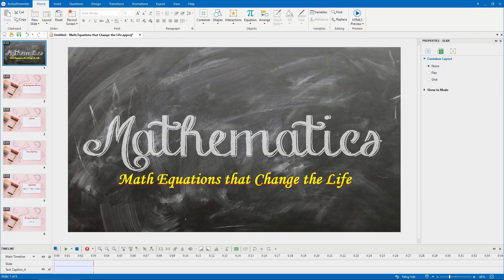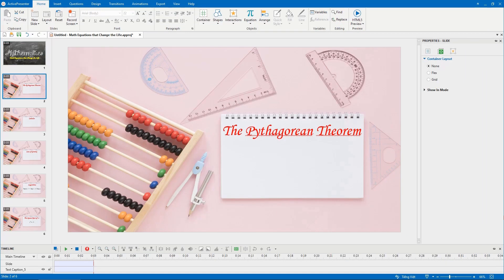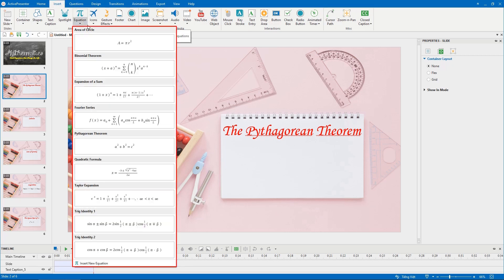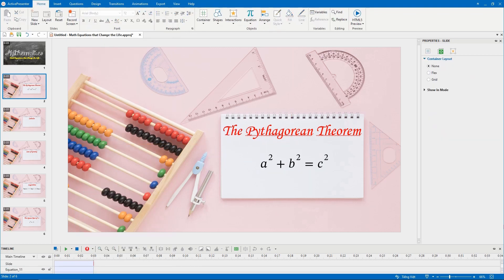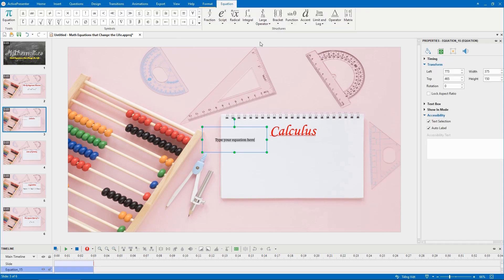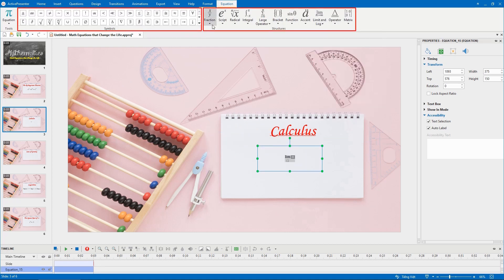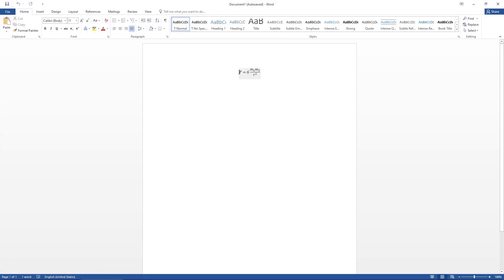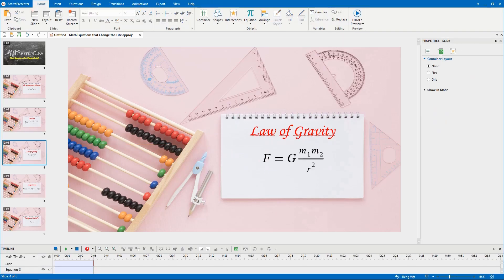How to Insert an Equation - ActivePresenter 8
This video will introduce to you three fast ways to insert equations in ActivePresenter:
- Select a built-in equation from the library and insert it into your project.
- Use structures and symbols from the library to build your own equation.
- Copy an equation from Microsoft Office and paste it into your project.